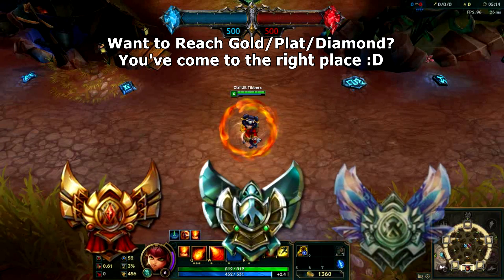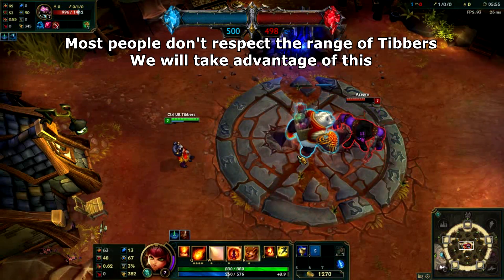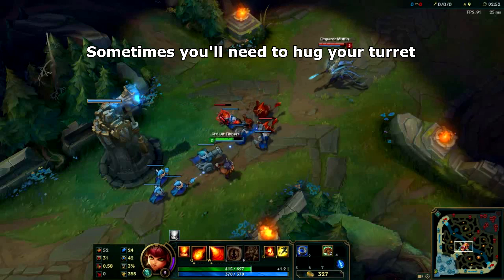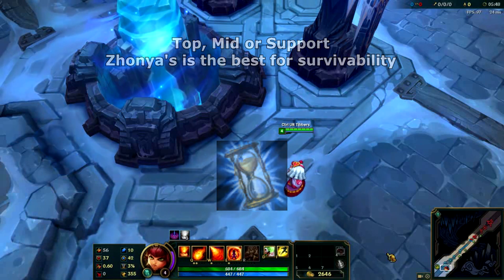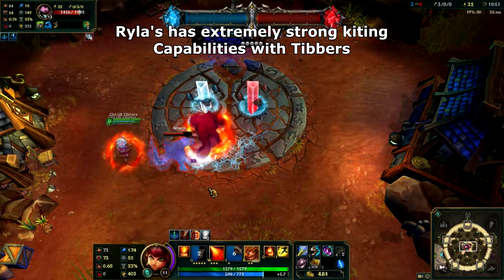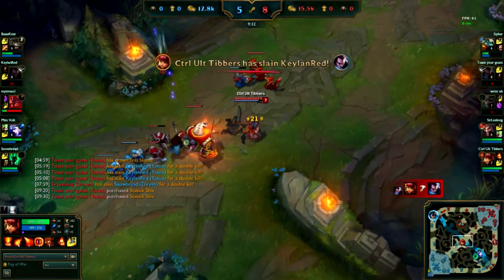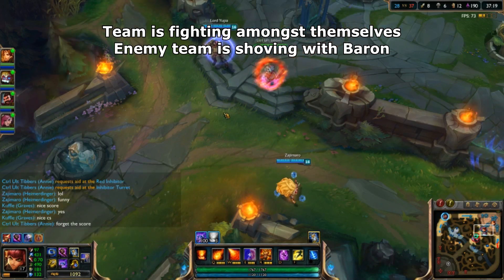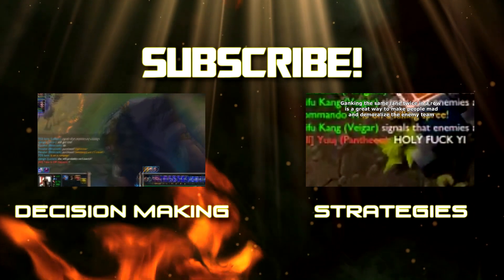S5 - The Quick Easy Path to Diamond | League of Legends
The Quick Easy Path to Gold, Platinum or Diamond by playing Annie

We'll be focusing on Proper use of abilities.
Runes/Build/Masteries.
How to Play in Lane.
Strategies to carry games even as support.

The intro was created using material by Laurent Caccia